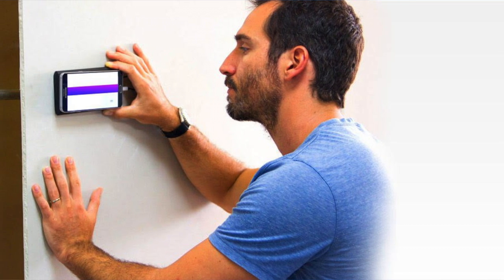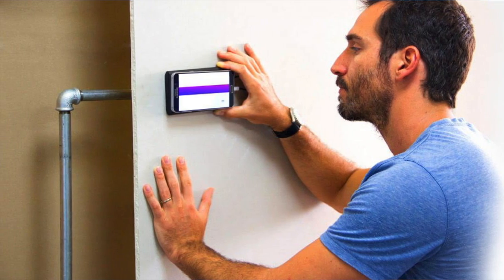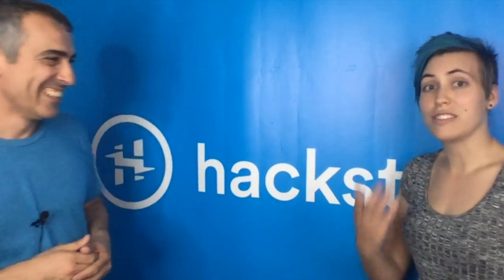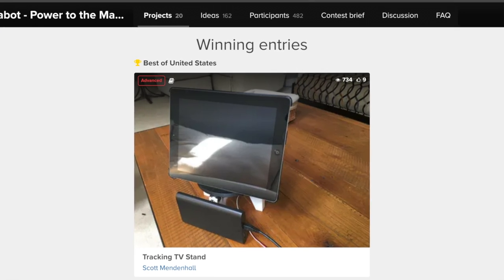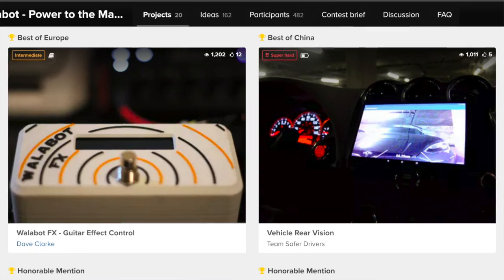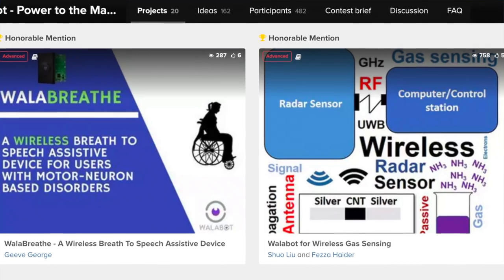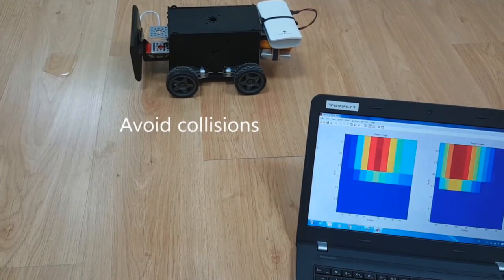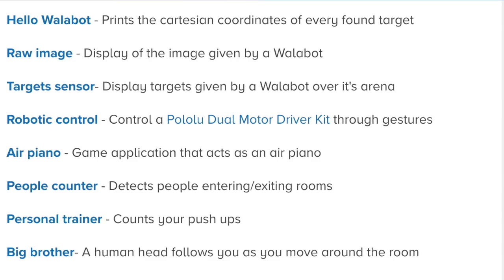Walabot with Raviv Melamed // Hackster Café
Walabot is the new Maker tool that gives you (or your robot) "Superman vision!" Identify studs, pipe, and wiring through walls; prevent collisions in your car; and even track your sleep patterns. We caught up with Raviv, the CEO and co-founder of this amazing tool.